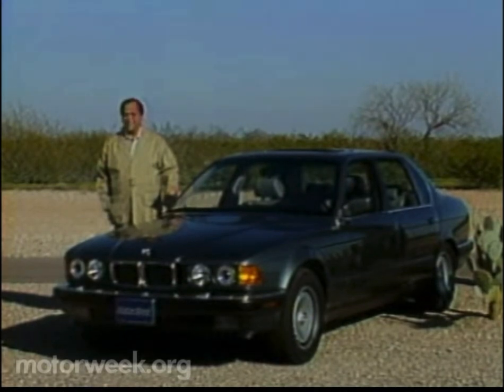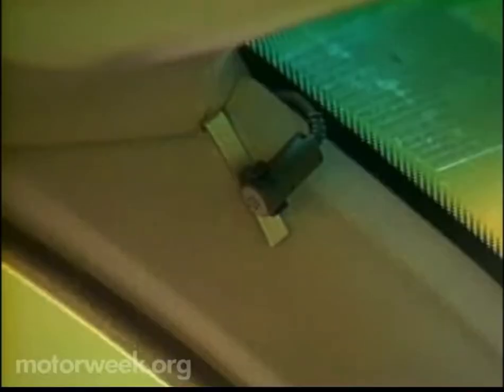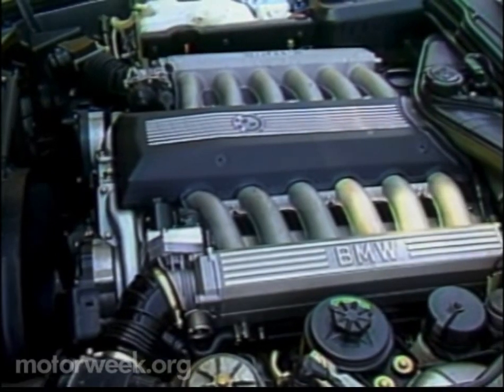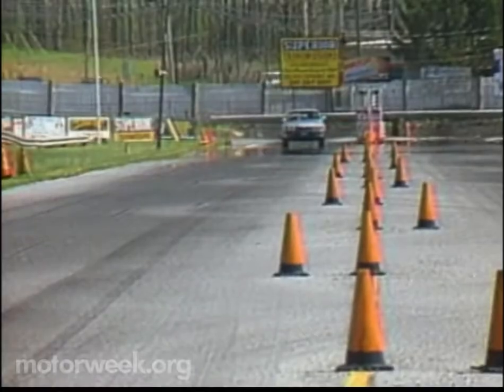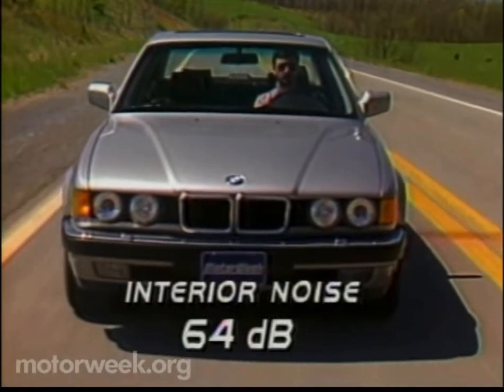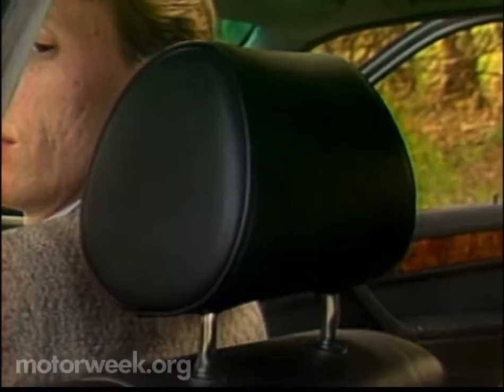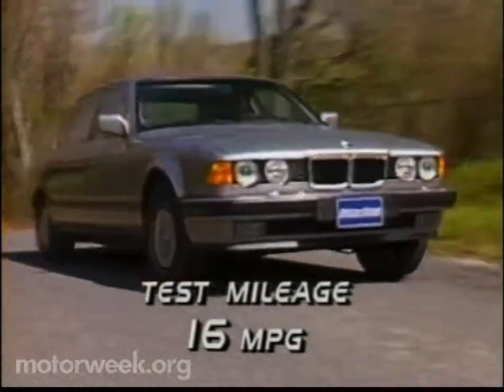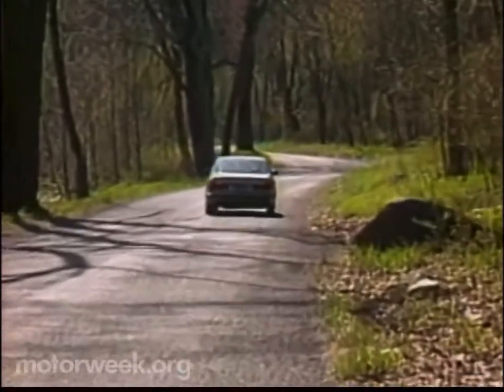Motorweek 1988 BMW 750iL (E32) Road Test